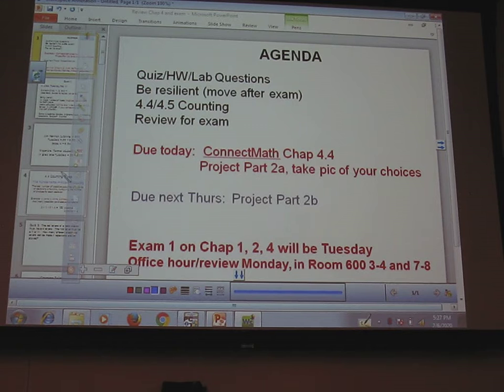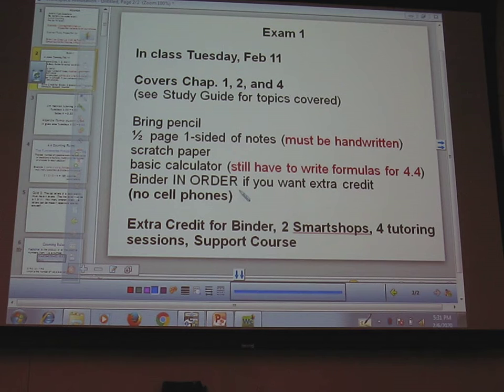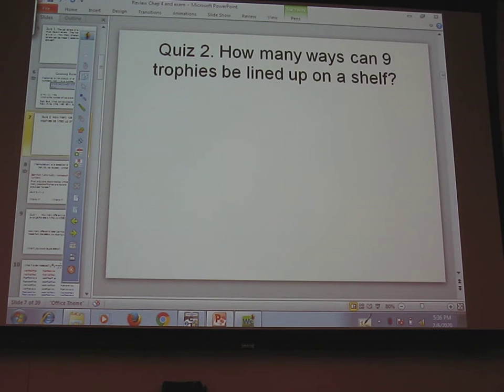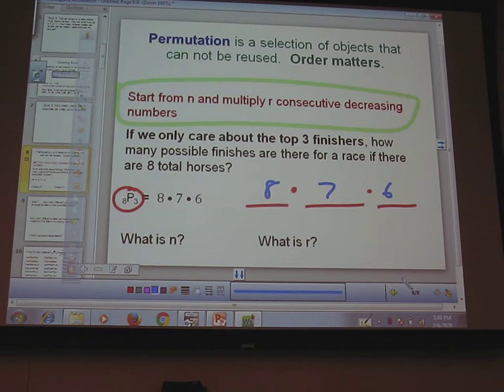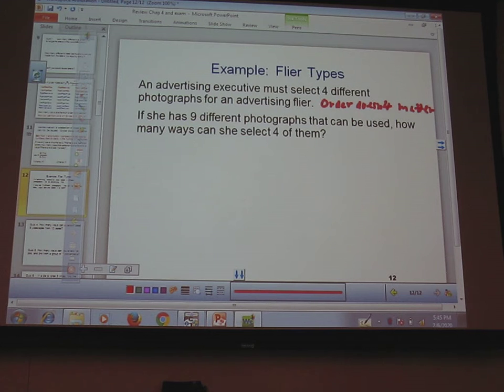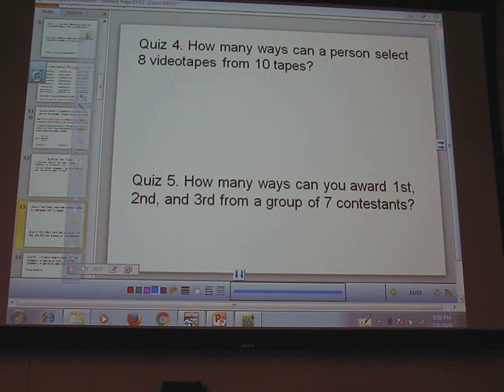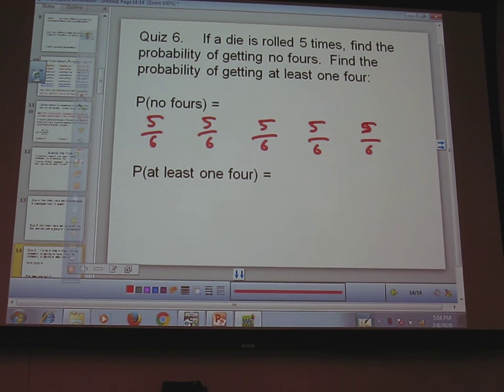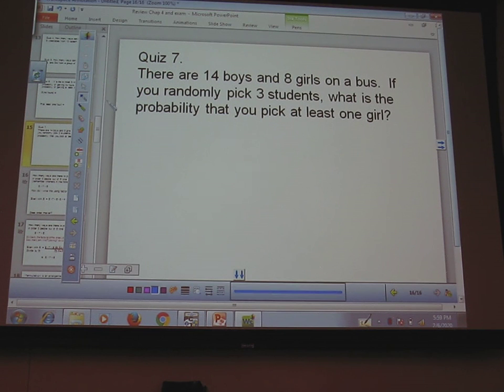Review Exam 1 eve part 1